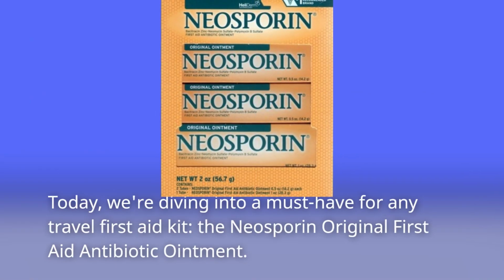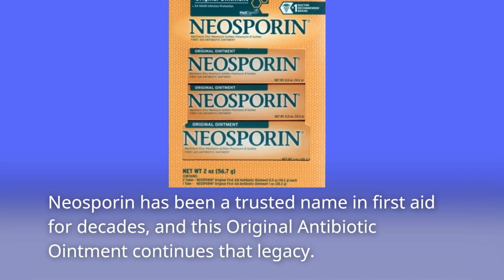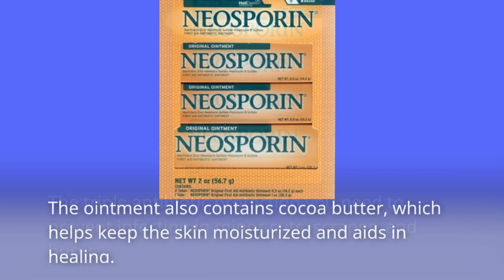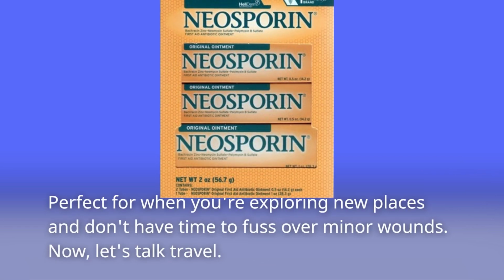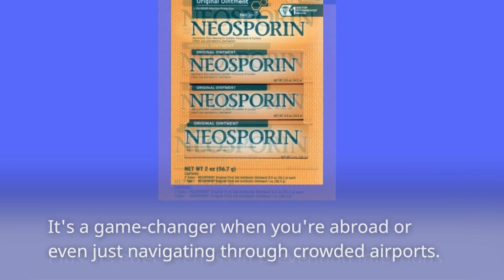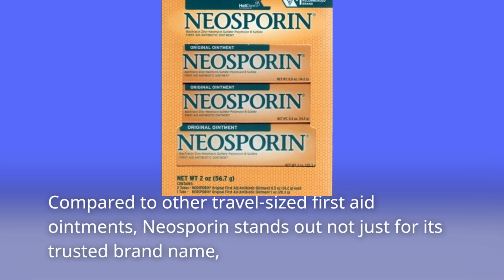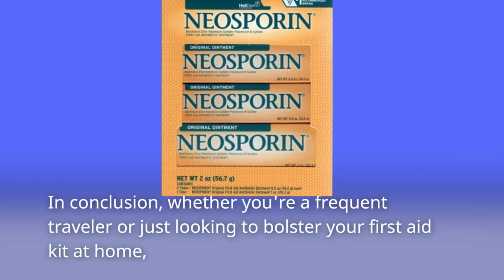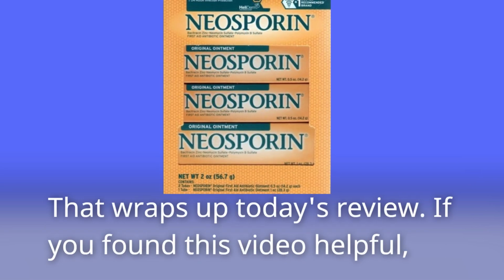🩹 Neosporin Original First Aid Antibiotic Ointment Combo Pack | Best Travel Neosporin 🩹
Amazon Product Name : Neosporin Original First Aid Antibiotic Ointment Combo Pack

Join us as we uncover why Best Travel Neosporin is a must-have in your first aid kit, offering convenient, portable protection against minor cuts, scrapes, and burns. Whether you're on the go or preparing for outdoor adventures, Best Travel Neosporin provides effective wound care anytime, anywhere.